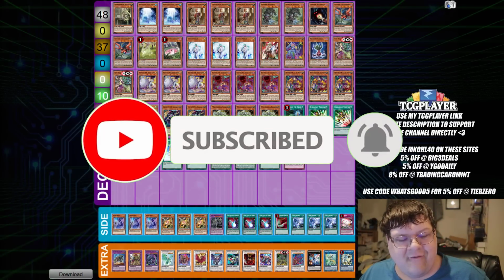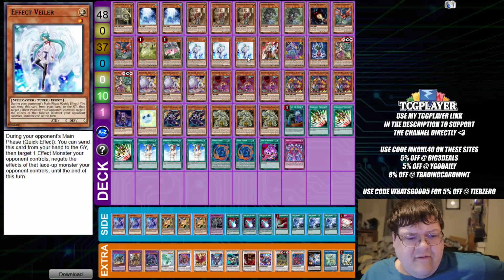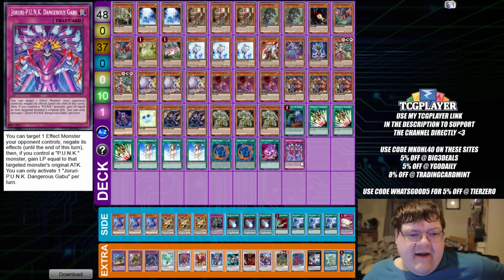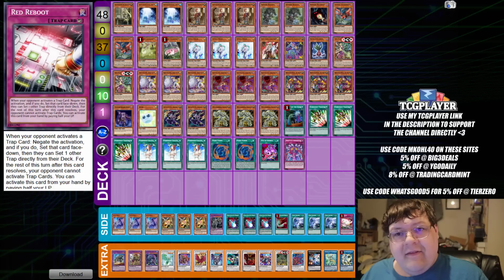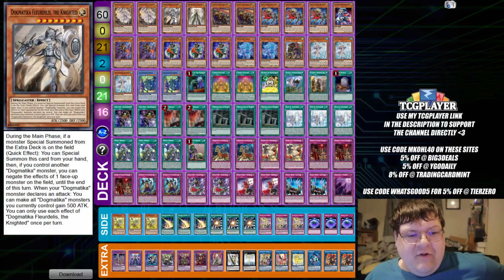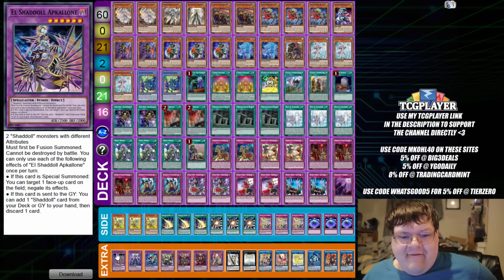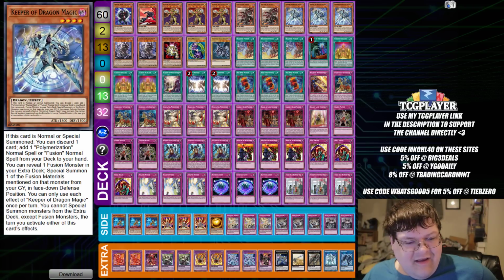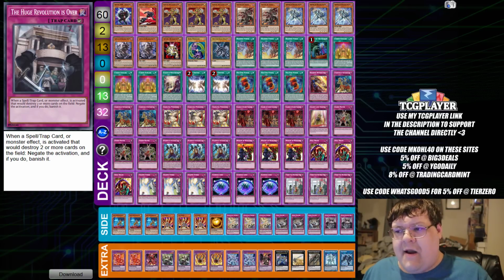Punk Fossils, Magical Zombies, & Dragon Lich! Yu-Gi-Oh! Deck Profiles May 2022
Some fun little ideas for everyone!